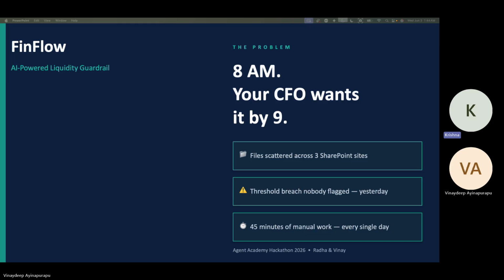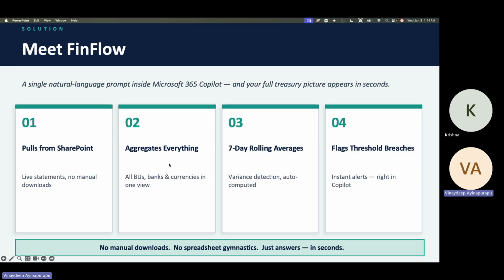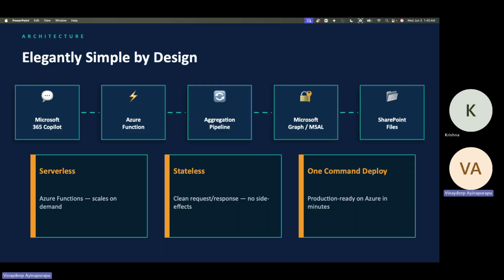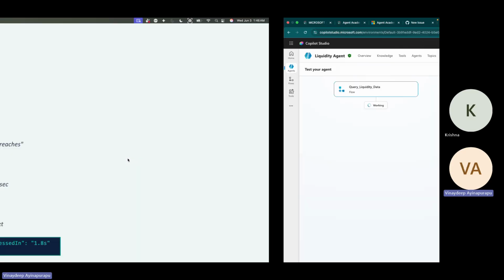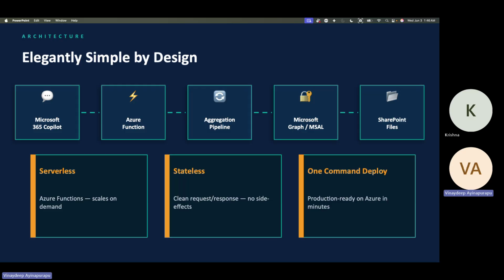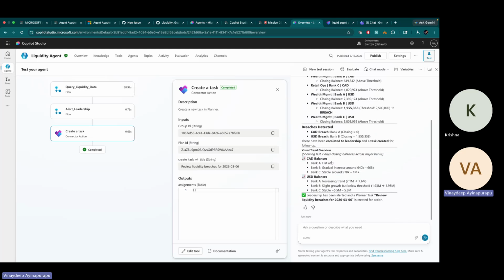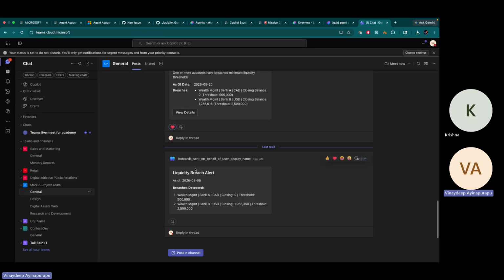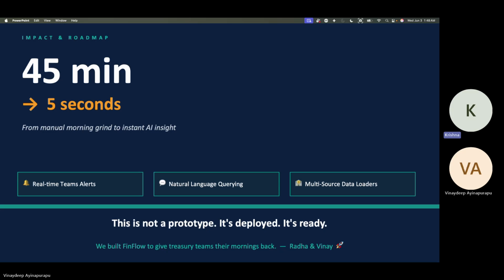Academy Agent Hackathon-2026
Project AI-Powered Liquidity Guardrail Agent